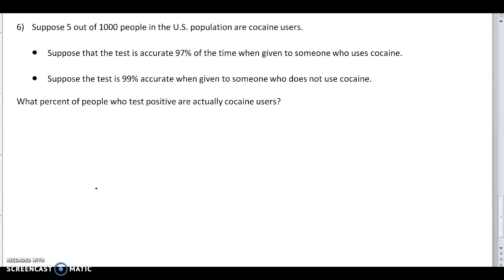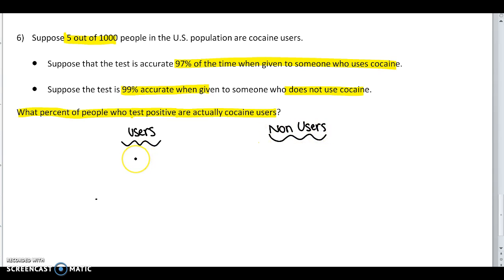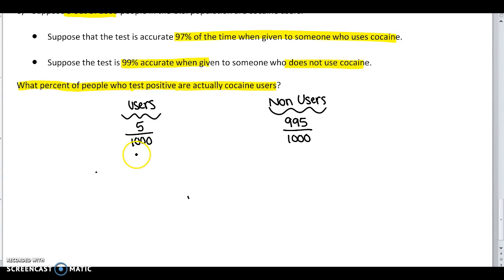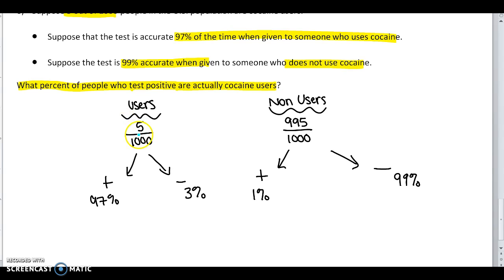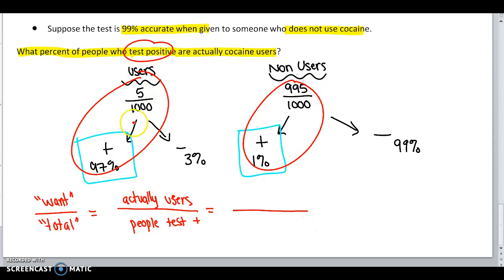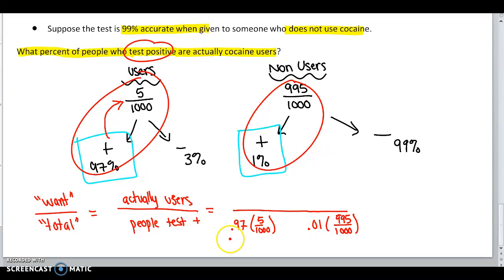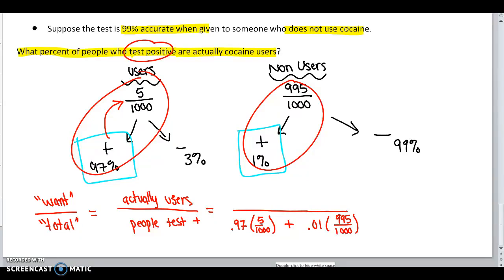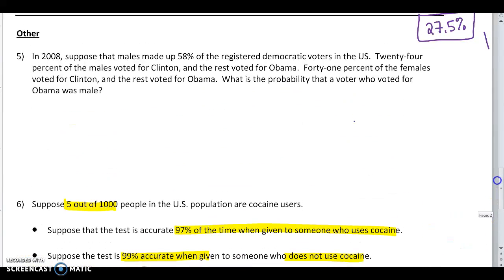Probability with Tree Diagrams